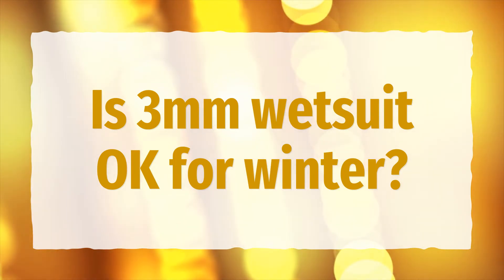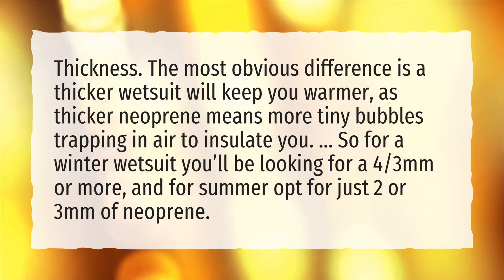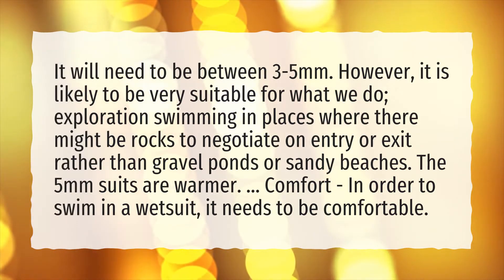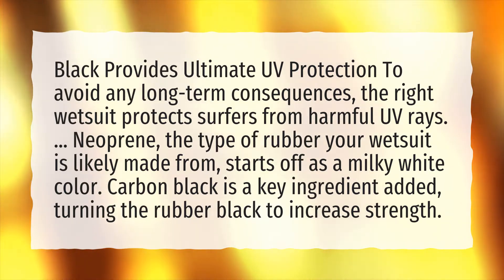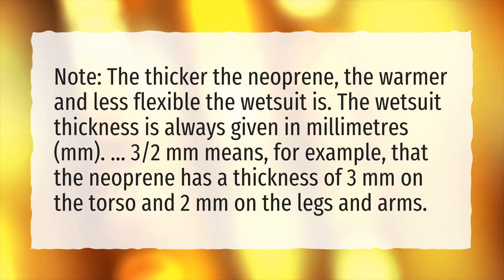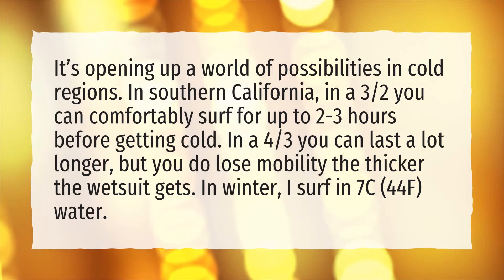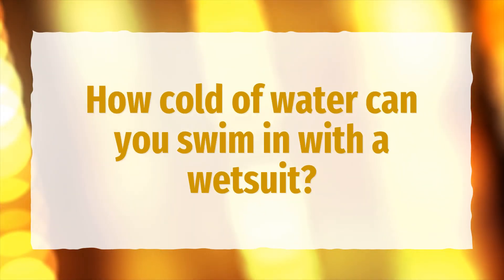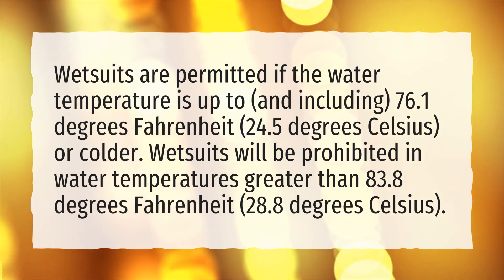Is 3mm wetsuit OK for winter?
More About Wetsuit • Is 3mm wetsuit OK for winter?